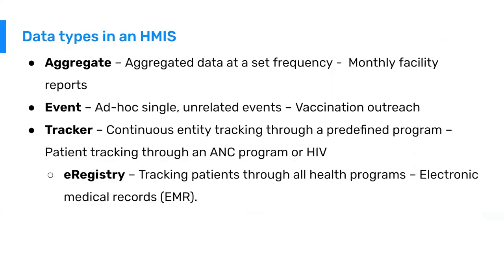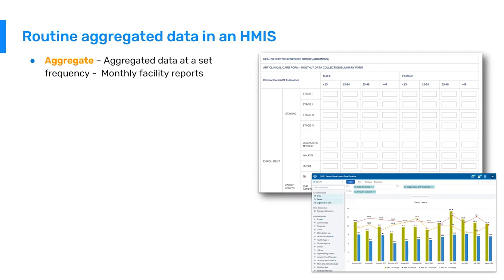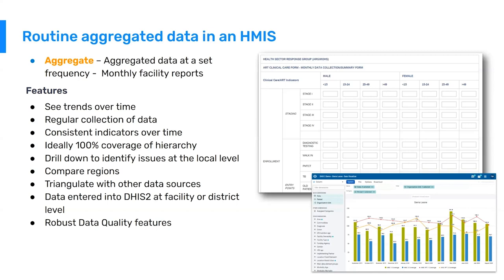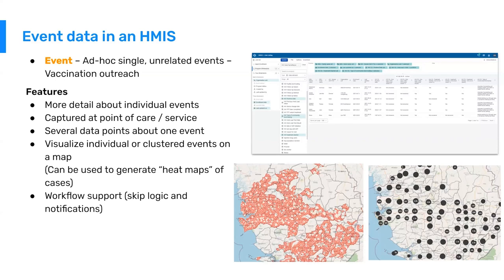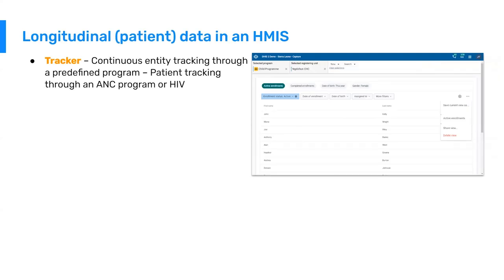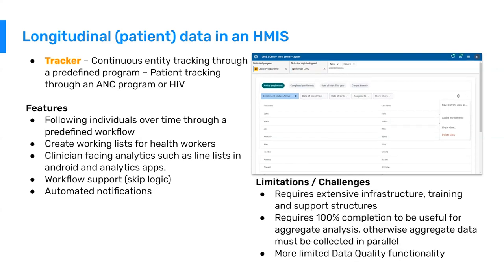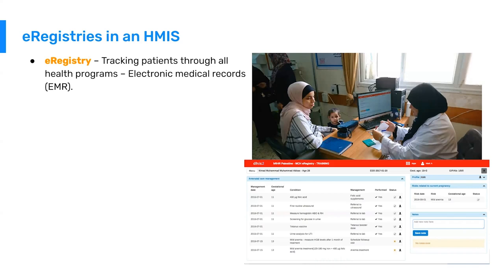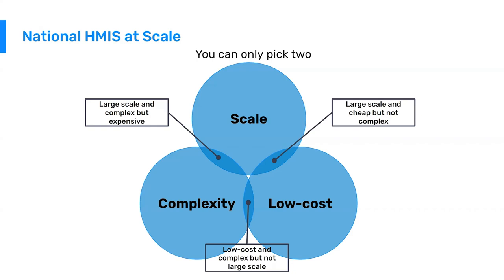1.1.3 Data Types in an HMIS (Part 3 of 5)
An HMIS can include health information in 3 different data types: Aggregate, Event and Tracker. Each of these data types have different characteristics and limitations. In this video, you will see in detail what these characteristics and limitations are, some examples of how each type of data is used in a health context, and some implications when considering their implementation and maintenance.  Intro Song: Adventures by A Himitsu Creative Commons — Attribution 3.0 Unported— CC BY 3.0 Free Download / Stream Music released by Argofox Music promoted by Audio Library Outro Song: Alive by ikson Music promoted by Audio Library